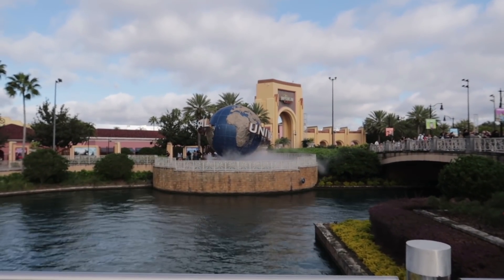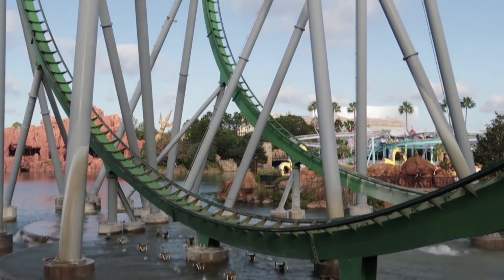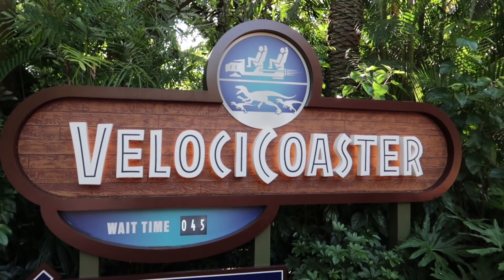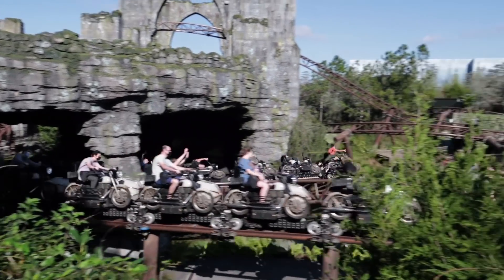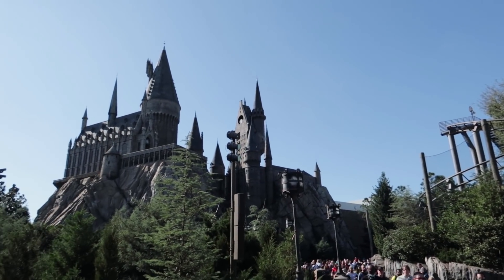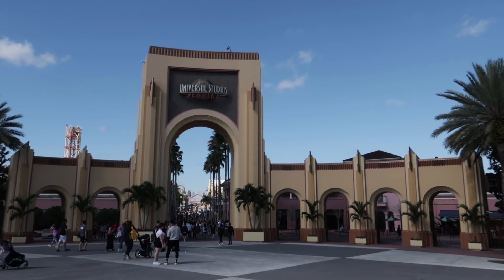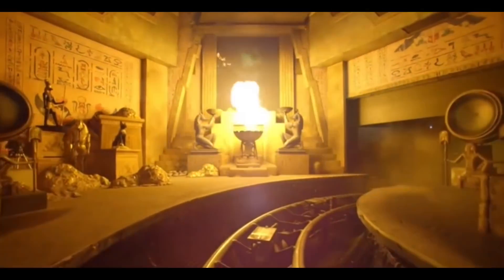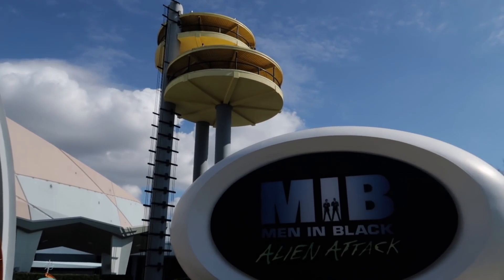Beginner's Guide to Universal Orlando Resorts | About The Thrill Rides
The Rix Flix channel creates Orlando theme park content regarding Universal Orlando Resort, which includes Universal Studios Orlando, Universal’s Islands of Adventure, Volcano Bay and Universal’s Epic Universe.  Universal Orlando is Rick’s Flicks favorite Universal Florida theme park for walking around but the Islands of Adventure rides are the best.  RixFlix also will make visits to Walt Disney World Resorts including Disney’s Magic Kingdom, Disney’s Hollywood Studios, Disney’s Animal Kingdom and Disney’s Epcot.

If you like Orlando theme parks such as Universal Studios Orlando or the Walt Disney World theme parks, then this is the travel channel for you.  We film various types of theme park videos. We’ll post “following me around vlogs”, theme park update videos and we have a VERSUS series where we pit two attractions against each other, we have a Rix Top Six series where we list a countdown of best things and a Rikipedia series that focuses on theme park history. With all these video categories you’ll always have an interesting theme park video to watch. No matter is you are a fan of Universal Studios Florida or a Walt Disney World theme park.  Rix Flix also hosts a weekly theme park news show.  This show will update you on all the Universal Orlando Resort news and the Disney news.

Rix Flix creates theme park livestreams.  RixFlix will travel to Universal Orlando, Universal's Islands of Adventure, Disney's Magic Kingdom, Disney's Hollywood Studios, Disney's Animal Kingdom and Disney's Epcot and livestream from those Orlando theme parks.  Try is, theme park livestreams from Universal Orlando Resort and Walt Disney World Resorts may become your new favorite youtube content.